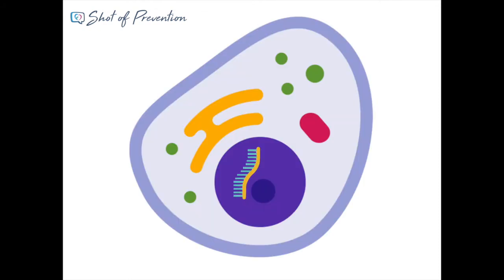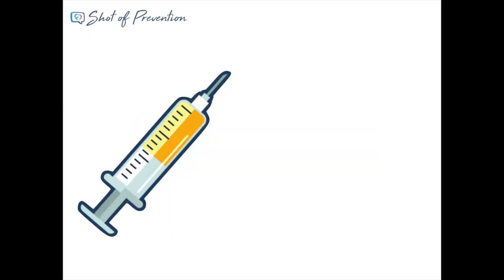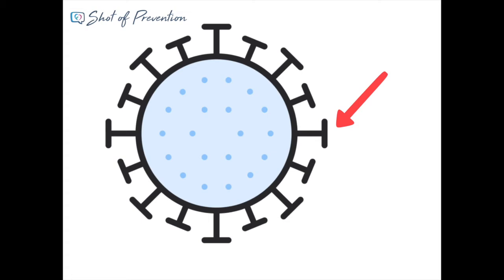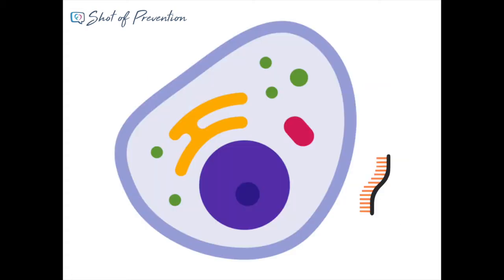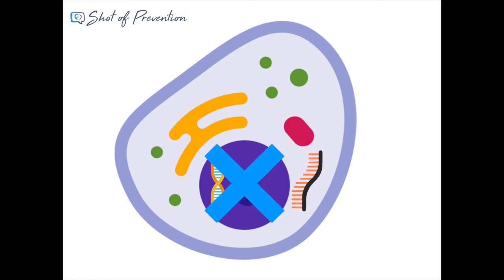Can COVID-19 Vaccines Alter Your DNA? The Vaccine Mom Explains.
A molecular biologist and mom of two explains how mRNA COVID-19 vaccines work, and why they can't alter your DNA.